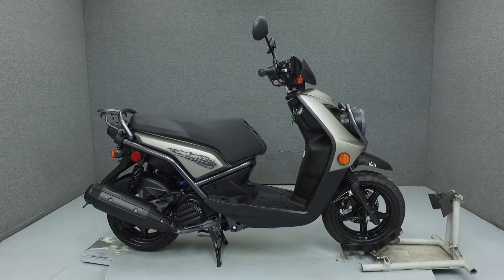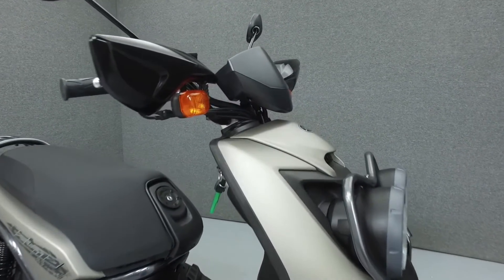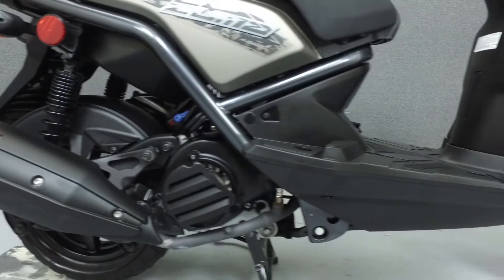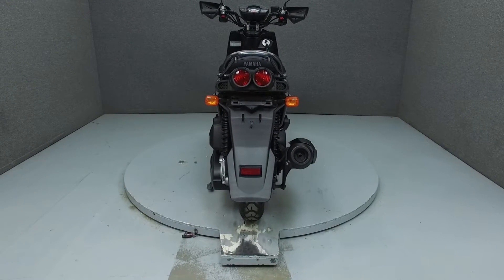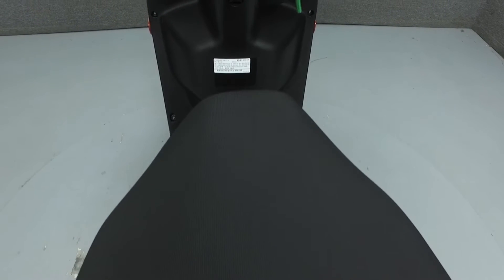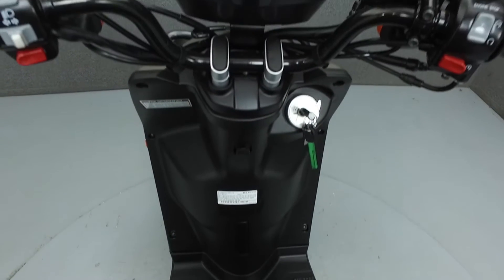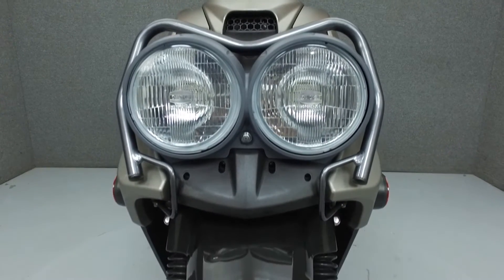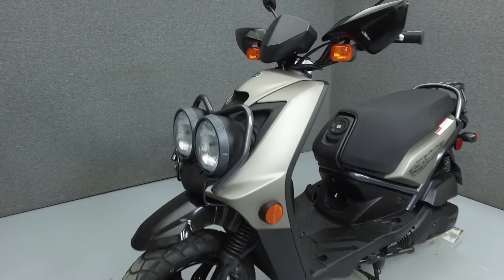2014 YAMAHA YW125 ZUMA 125 - National Powersports Distributors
This Yamaha Zuma 125 is a one-owner scooter, and has been upgraded with a luggage rack. Powered by a 125cc single cylinder engine with a V-belt automatic transmission, the Zuma puts out around 11hp and gets an estimated fuel consumption of 89mpg. It has a seat height of 30.7" and a wet weight of 269lbs.